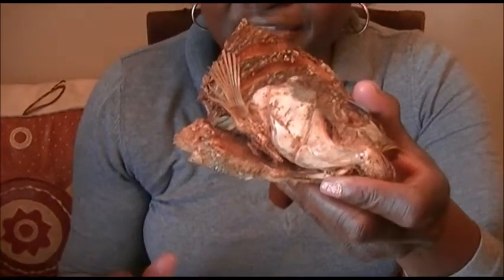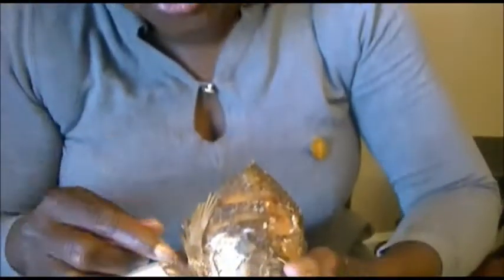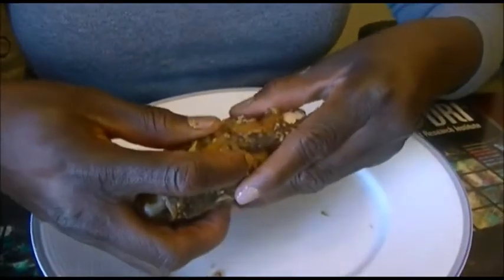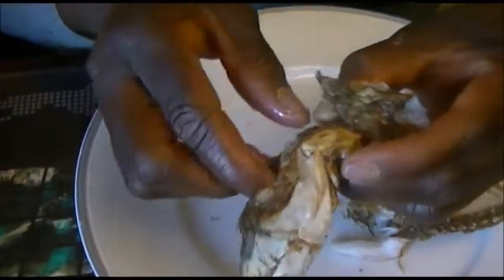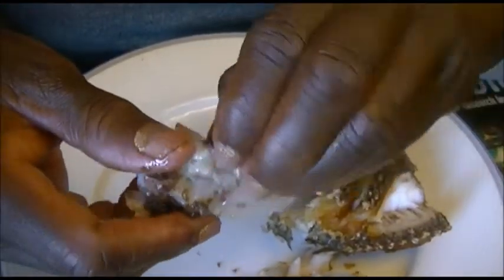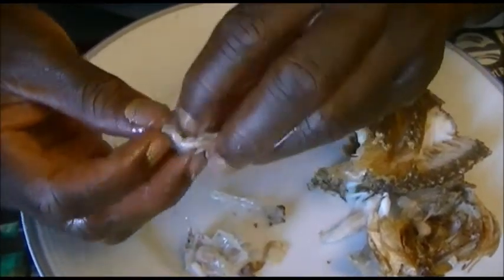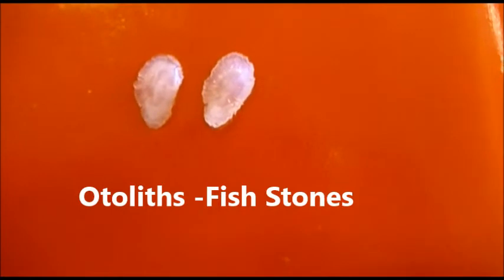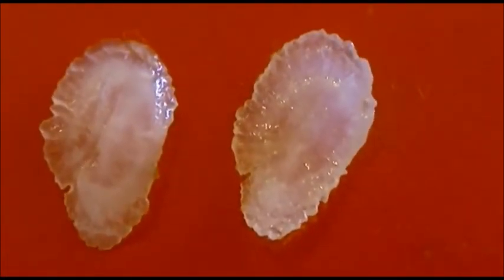Some Bizarre Eats: Eating A Fried Tilapia Fish Head And Otoliths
I have eaten fried fish heads for many many years. The fried fish head especially of Tilapia is the one I love best. If well seasoned and fried, the whole fish and its head are a great protein source. Fried fish is sold in most areas in Ghana especially in market areas,restaurants,  local corner stores and by street corners.
But in eating the fried fish head attention should be paid to the fish stones known as otoliths which when bitten into can damage ones teeth. Depending on how old the fish is the fish stones -otoliths can be very big. These otoliths are look like ivory and can be used in jewelry making in certain parts of the world.